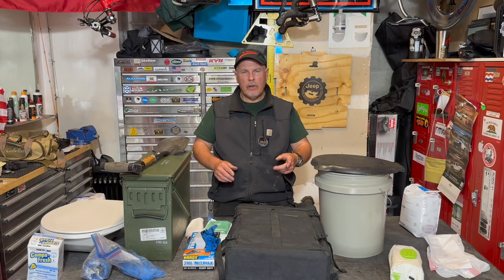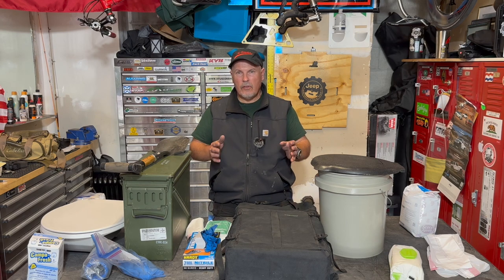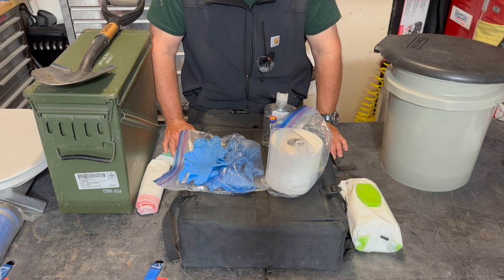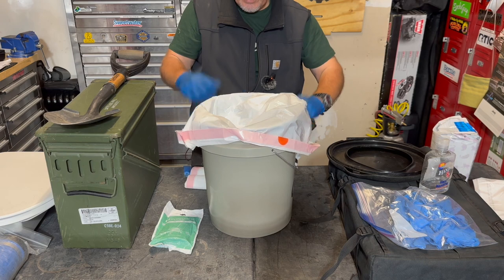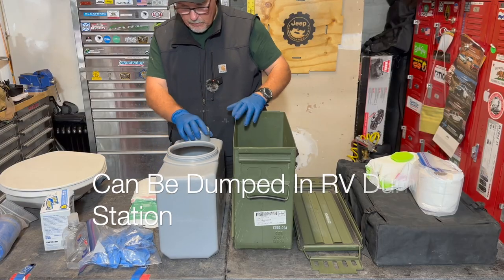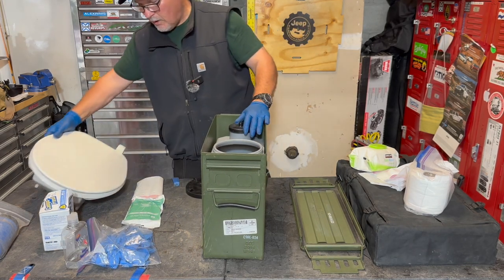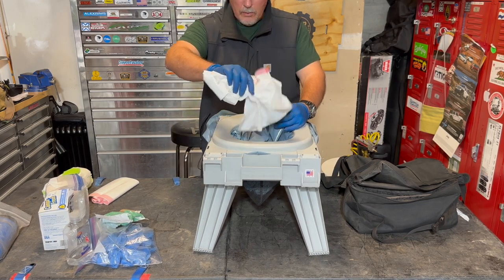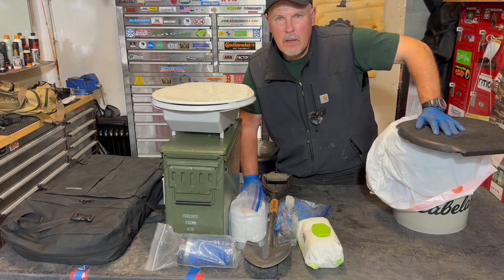How to Poop While Overlanding: 3 Camping Toilets Compared! (It Stinks, But We Got You Covered!)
Check Out My Blog For Lots Of Great Content Maintain hygiene while camping, handle waste in an environmentally friendly way.

Want to get your delicate and anxious partner to go camping. Thoughts of stinky pit toilets, outhouses and sharing bathroom facilities scares many away from Overlanding and Camping.  Stress free camp toilet systems for camping and Overlanding are easy to use, maintain and cheap. Having a toilet at your camp is also safer by avoiding long walks to filthy facilities. Burying poop is the worst way to get rid of waste. Having your own toilet is great for you, your family and the environment.
Muddy Ruttzz Website and BlogPosts

Part 107 Liscensed Drone Pilot